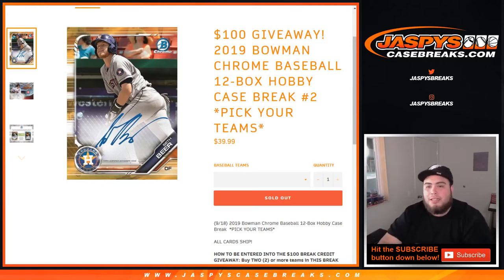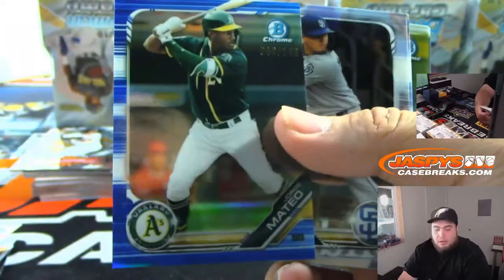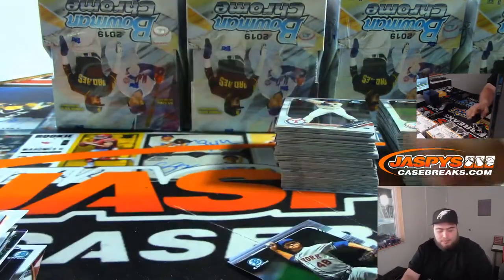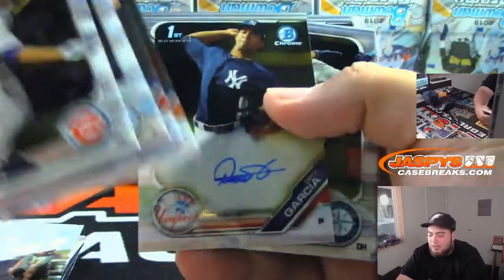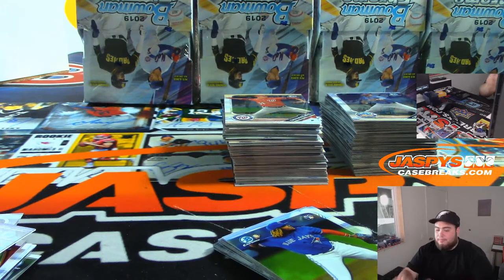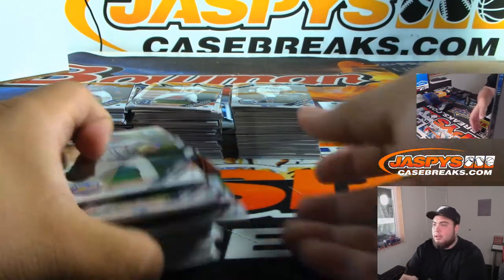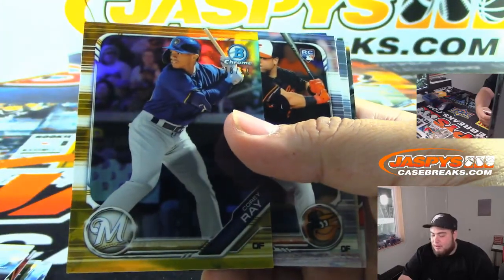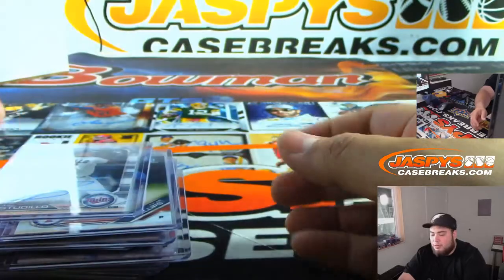WED. 9/18 - 2019 BOWMAN CHROME BASEBALL 12-BOX HOBBY CASE BREAK #2 *PICK YOUR TEAMS*